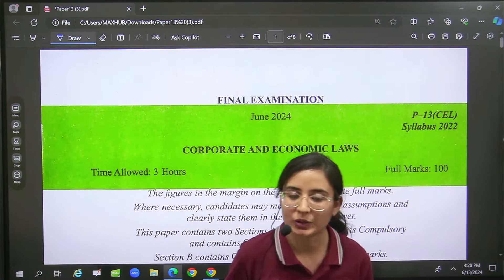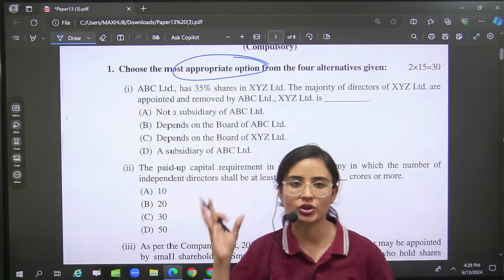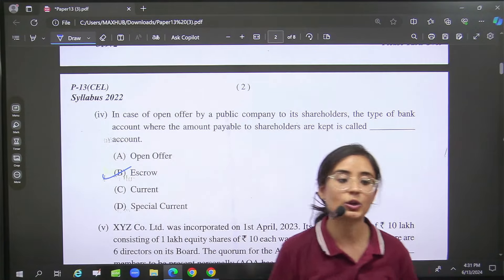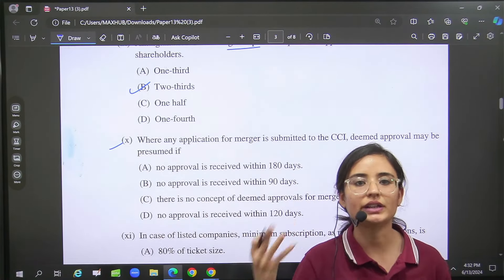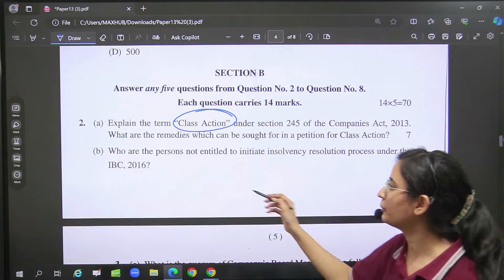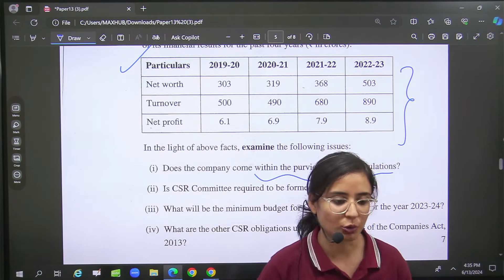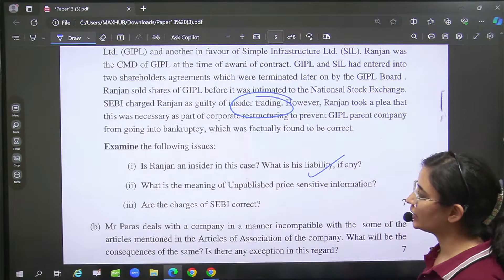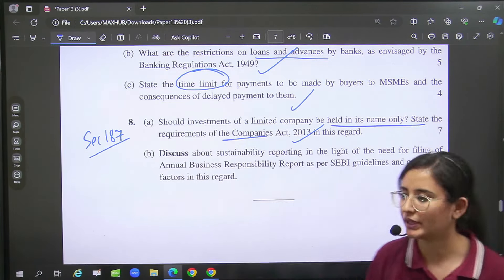CMA FINAL LAW JUNE 24 PAPER REVIEW | GYAN SAGAR CLASSES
GYAN SAGAR CLASSES BEST CMA CS CA COACHING IN JAIPUR AND INDIA